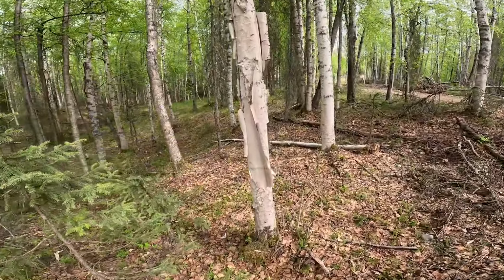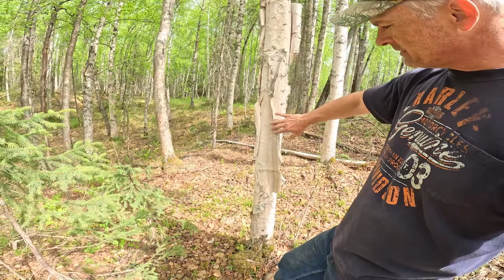The Homestead is a Mess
I finally get around to cleaning up a bunch of down trees along my driveway.  Using my Polaris 6x6 wheeler, Bobcat excavator E50, and Stihl chainsaw, I managed to get the big stuff picked up.  It's going to make a great bonfire this summer.
Formally Alaska's Last Frontier Homestead

Amazon Wishlist

GoPro 11 Black:

GoPro HERO11 Black Creator Edition

GoPro HERO11 Black Accessory Bundle

MAXCAM Power Triple Battery Charger

GoPro Rechargeable Enduro Battery 2-Pack

DJI Mavic 3 Fly More Kit

Lykus Titan M320 Waterproof Hard Case for DJI Mavic 3 Classic

Arzroic Fireproof Battery Bag for DJI Mavic 3

DJI Mavic 3 Battery Charging Hub

DJI Mavic 3 Intelligent Flight Battery

SD Cards:

SanDisk 256GB High Endurance Video microSDXC Card

Computer:

HP OMEN 30L Gaming Desktop

SAMSUNG 34-Inch SJ55W Ultrawide Gaming Monitor (LS34J550WQNXZA)

Wireless Gaming Keyboard and Mouse Combo

Redragon GS520 RGB Desktop Speakers

USB Microphone

Tools:

DEWALT 20V MAX Grease Gun Kit, Cordless (DCGG571M1)

DEWALT FLEXVOLT 60V MAX* Circular Saw 7-1/4-Inch (DCS578X1)

DEWALT FLEXVOLT 120V MAX* Miter Saw, (DHS790AB)

DEWALT Miter Saw Stand (DWX723)

All music is from YouTube Music library, Adobe Rush, or Led Zeppelin